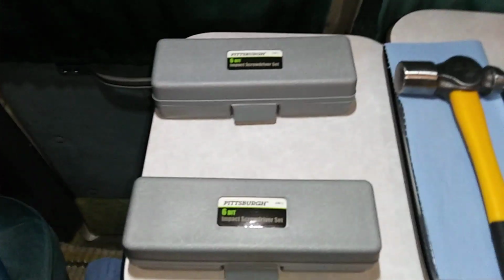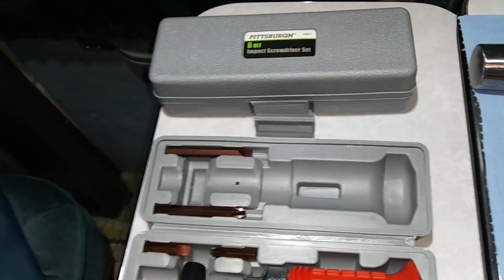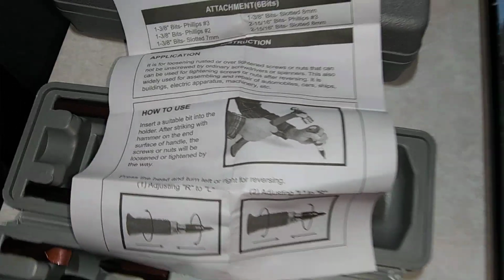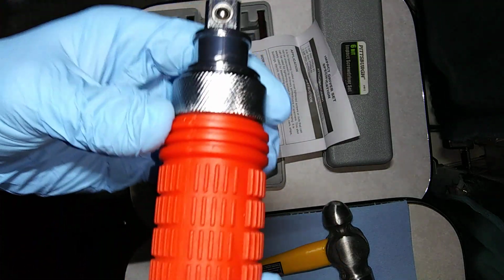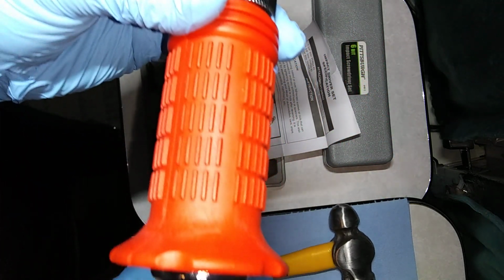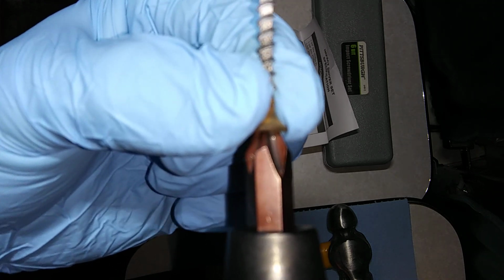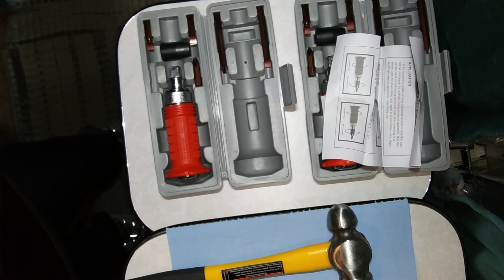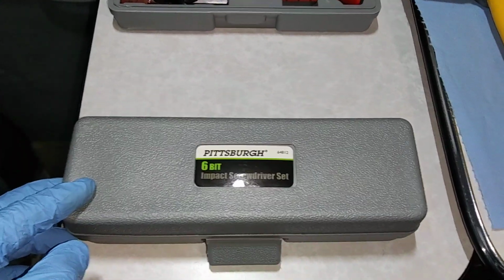Pittsburgh 6-bit impact screwdriver set#64812 🌎😁✌